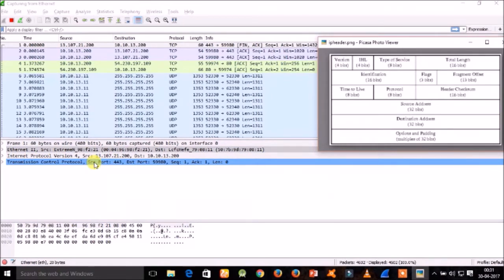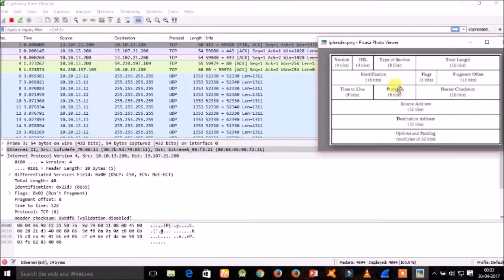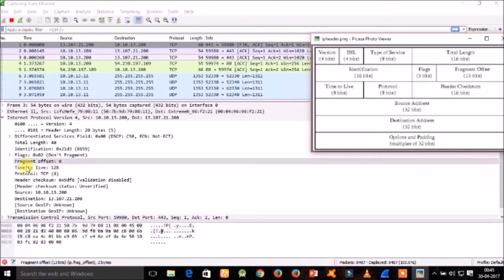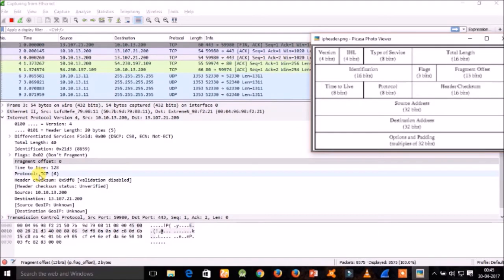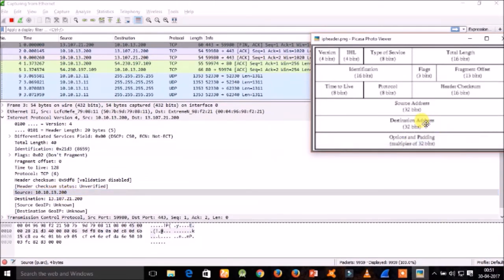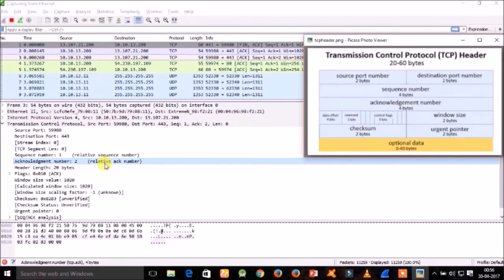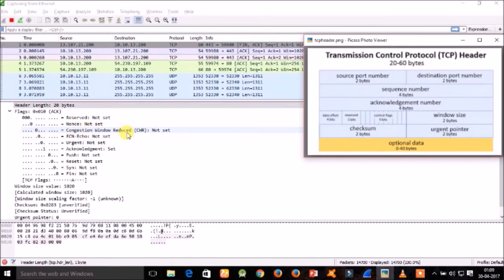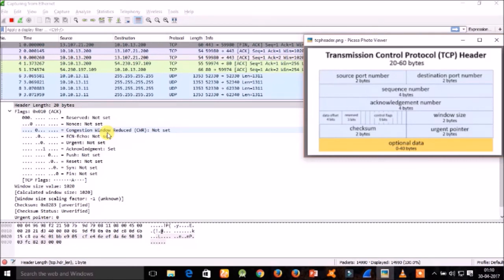TCP,IP header tracing in WireShark Part 2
Saurav Pandurang Gore
2015BIT055in
Topic Name:-TCP,IP header tracing in WireShark Part 2